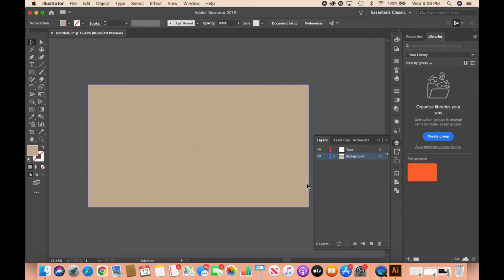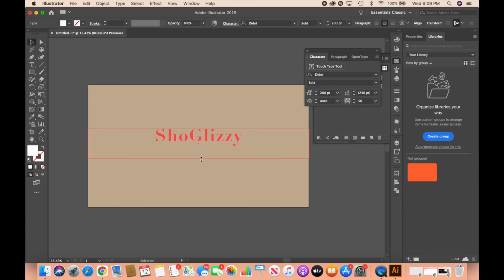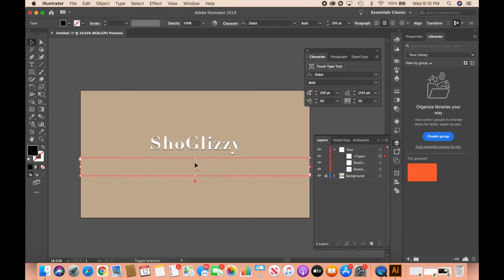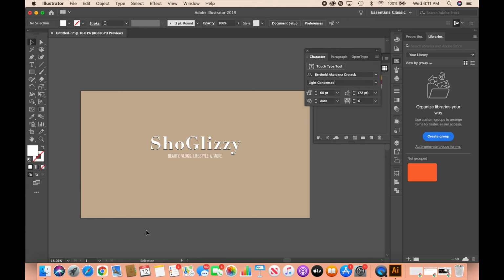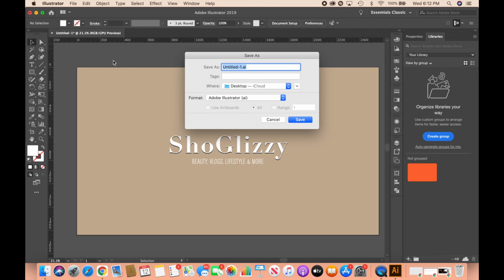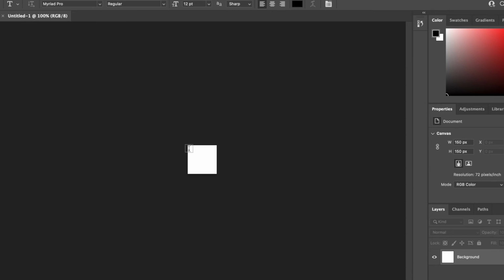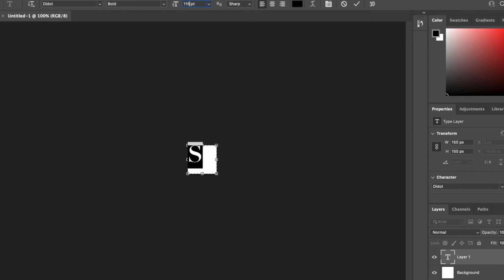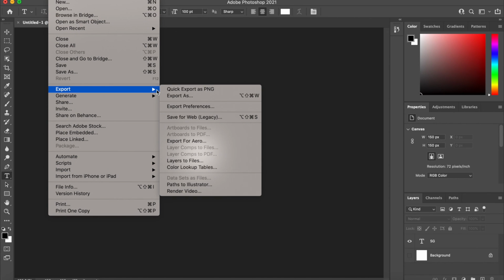HOW I CREATED MY NEW YOUTUBE BANNER TUTORIAL!! | SHOGLIZZY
Hey Y'all!  So I wanted to upload a different kind of video basically using the skillset that I learned while in school and what I do on my own with Adobe Photoshop and Illustrator. I updated my Youtube banner and video watermark so stay tuned if you're interesting in seeing how I created those two things and how you can learn how to make your own!